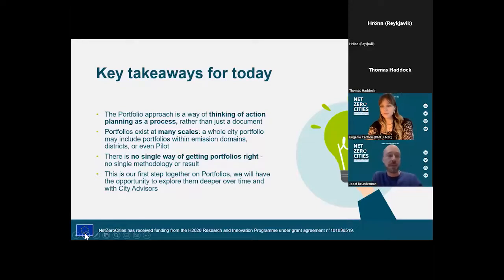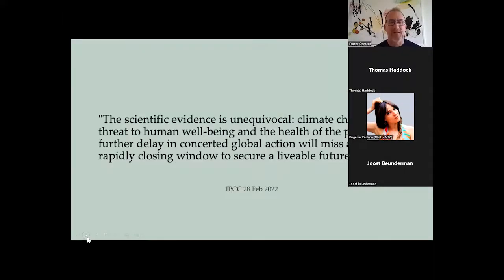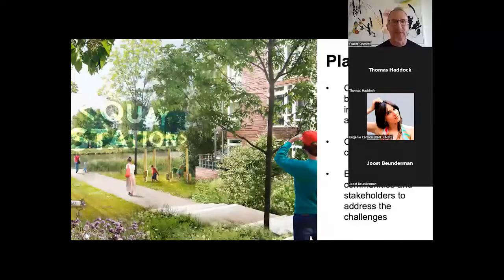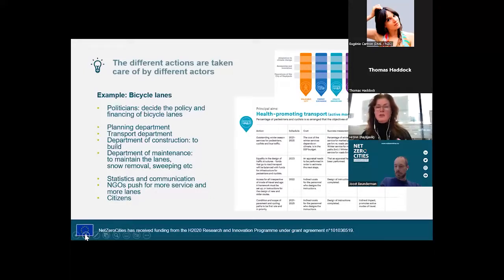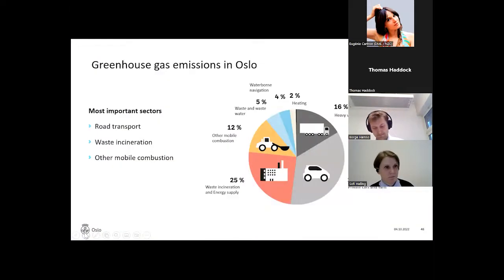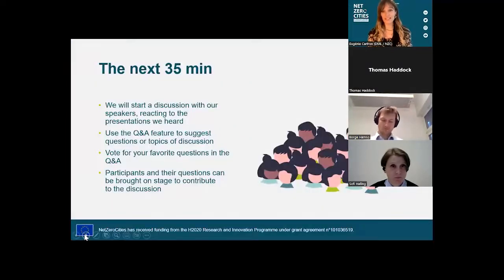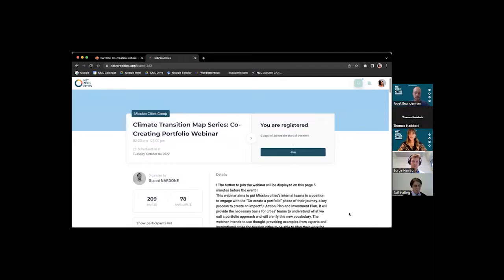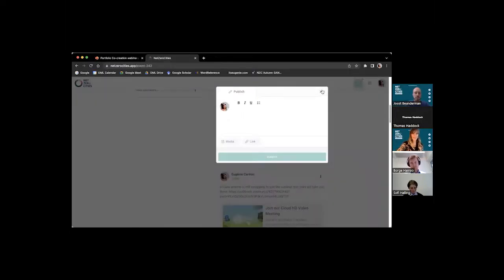NZC Co-create a Portfolio Webinar | 4 October 2022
Recording of the NZC Co-create a Portfolio Webinar that was organised on 4 October 2022 by NetZeroCities.